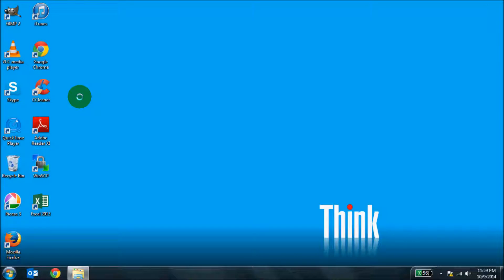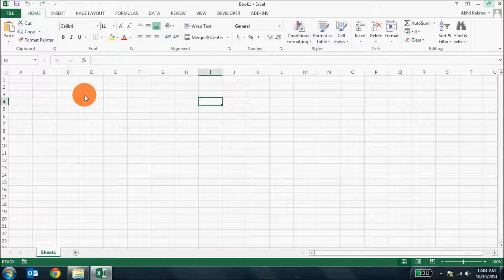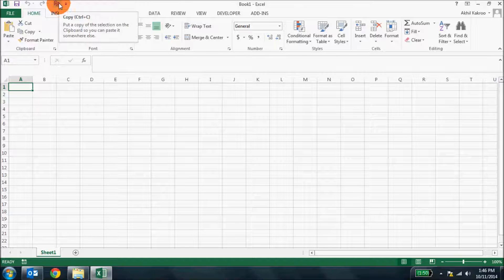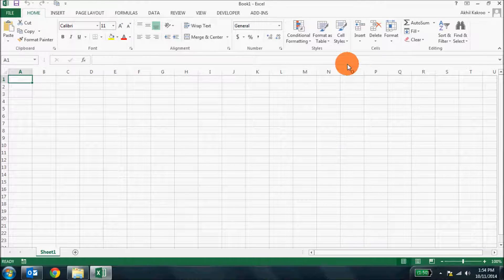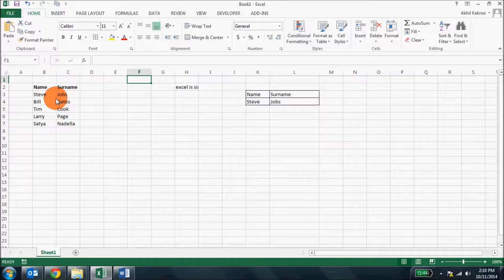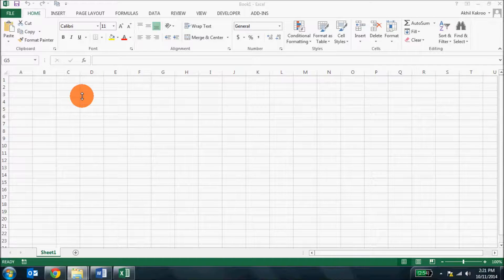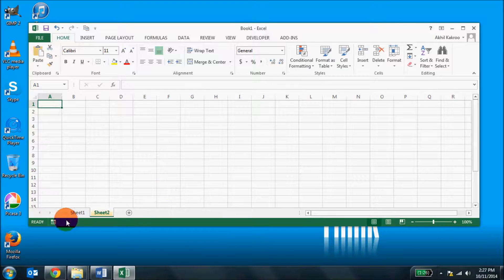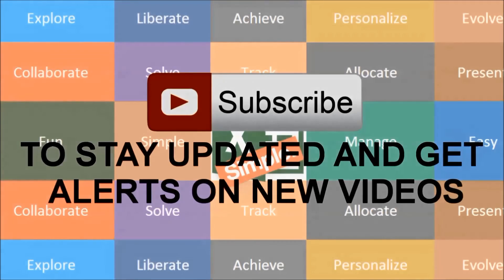A beginners guide to MS Excel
Your very first MS Excel Video - Introduction to excel
Excel is the most widely used spreadsheet program.
This video guides you through the Excel user interface